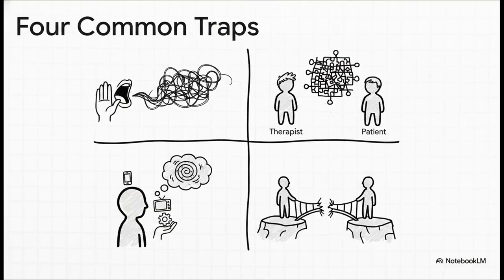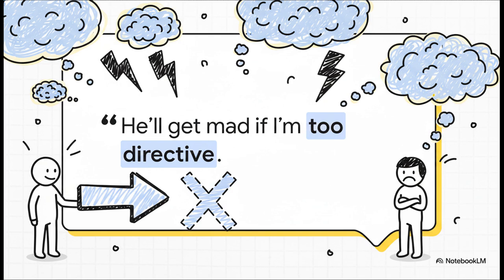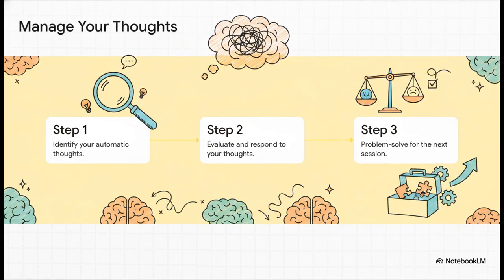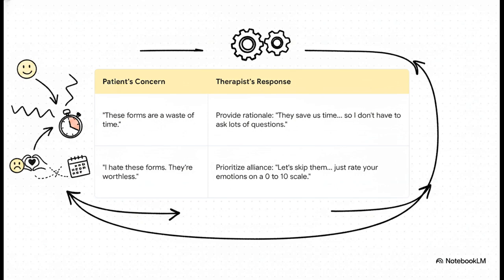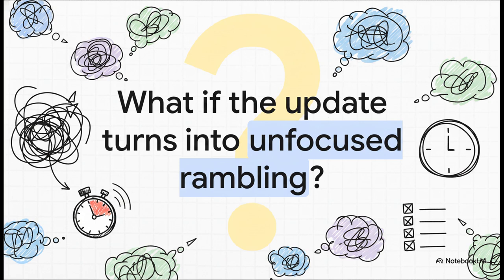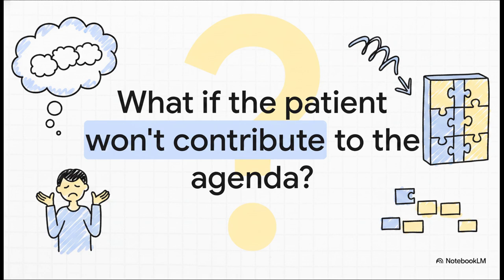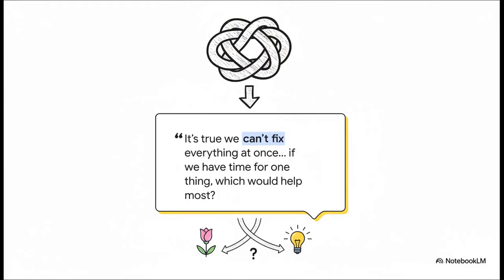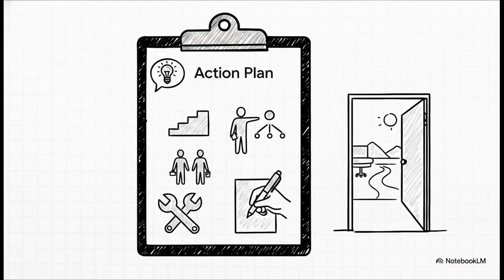7 CBT Problems with structuring the therapy session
In this video, I provide an explanation and key insights from The Comprehensive Clinician’s Guide to Cognitive Behavioral Therapy (2019) by Leslie Sokol and Marci G. Fox.

The material is presented in my own words with additional explanations and clinical perspectives to make it easier to understand. This video is an educational interpretation and summary. This content is not intended to replace the original book, but to support learning and understanding. In this video, I provide an explanation and key insights from The Comprehensive Clinician’s Guide to Cognitive Behavioral Therapy (2019) by Leslie Sokol and Marci G. Fox.

The material is presented in my own words with additional explanations and clinical perspectives to make it easier to understand. This video is an educational interpretation and summary. This content is not intended to replace the original book, but to support learning and understanding.